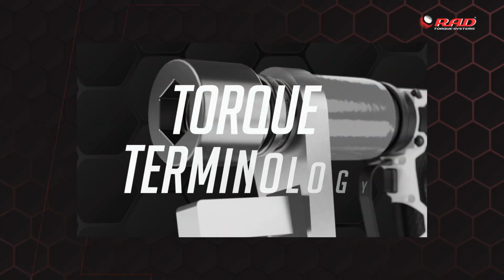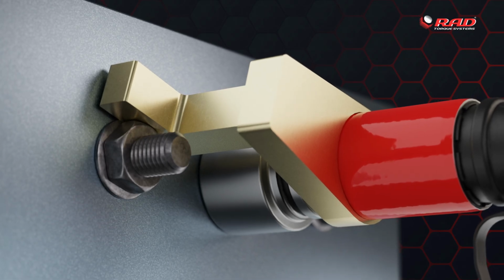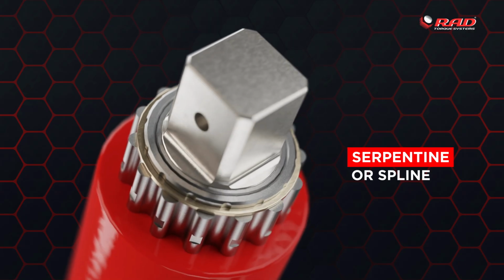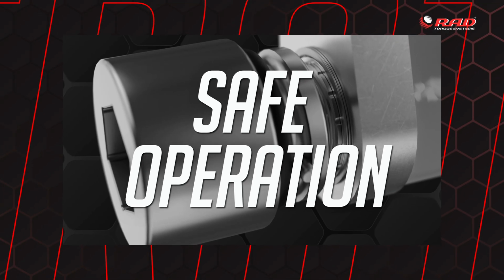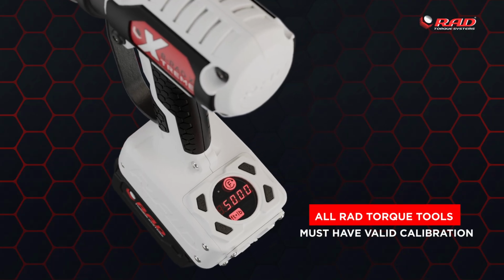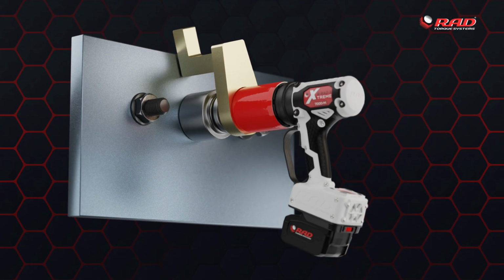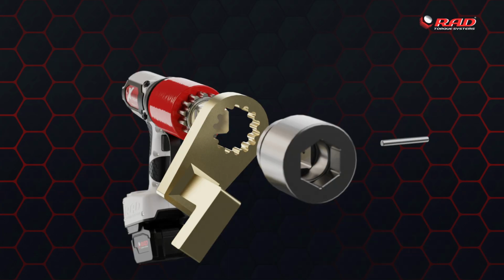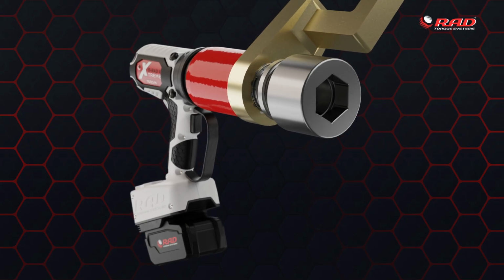RAD Torque Safety Video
W. Christie is the Master UK Distributor and Sole UK Distributor of RAD Torque Tools.

This safety video from RAD shows the proper use of RAD Torque Tools.

W. Christie is a UK-based engineering company providing total torque solutions and bespoke mechanical engineering for rail, power, offshore, aerospace, manufacturing and heavy industry.

Based in South Yorkshire, UK

ABOUT W. CHRISTIE
Since 1967, W. Christie has designed and built specialist torque tools and custom-engineered solutions for critical industries. From rail depot systems to offshore bolting, we support clients with robust, tailored solutions built to perform.